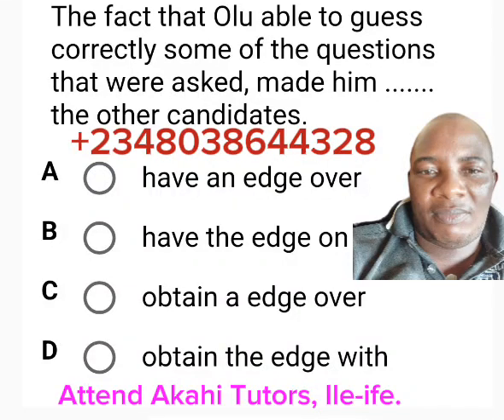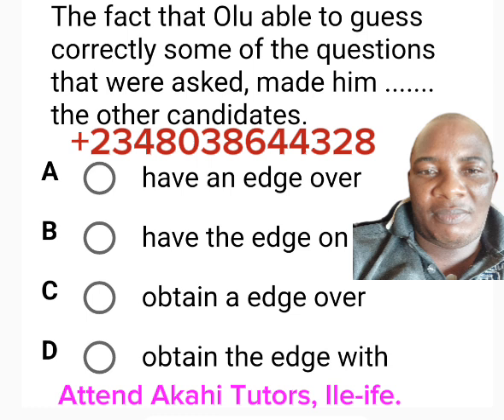OAU Post UTME and PRE-DEGREE ENGLISH Past Questions and Answers - Akahi Tutors, Ile-ife. 2